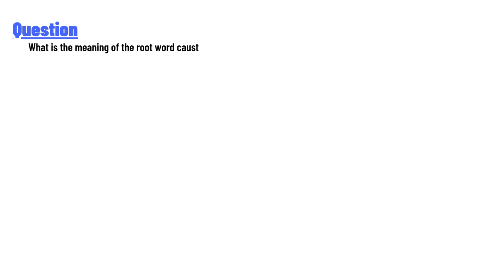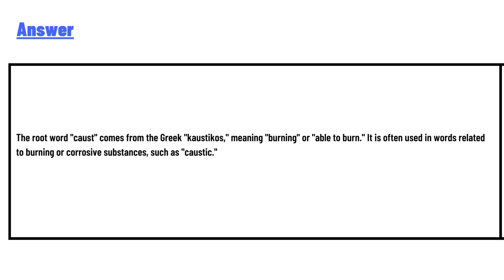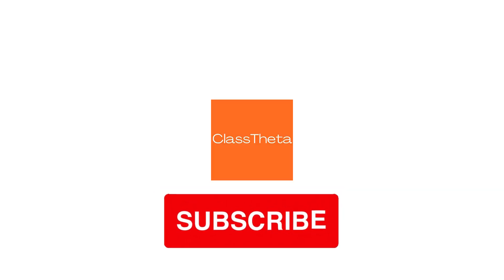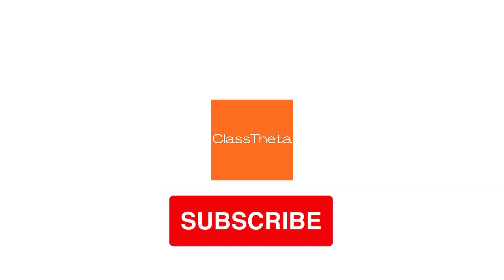What is the meaning of the root word caust